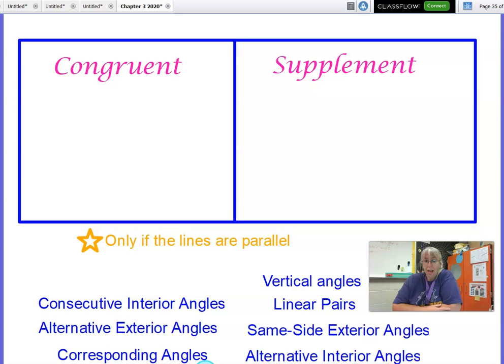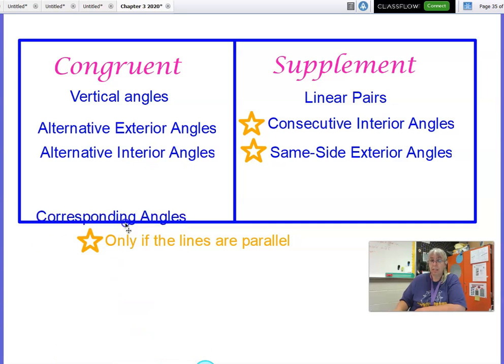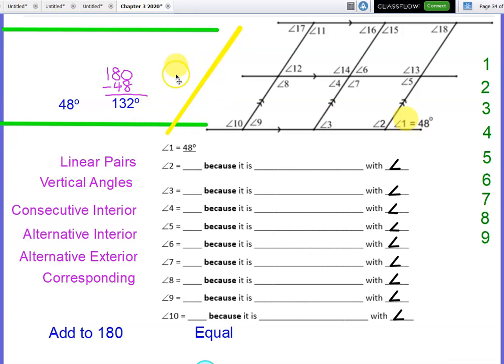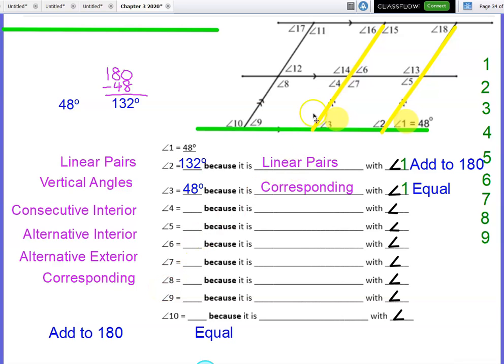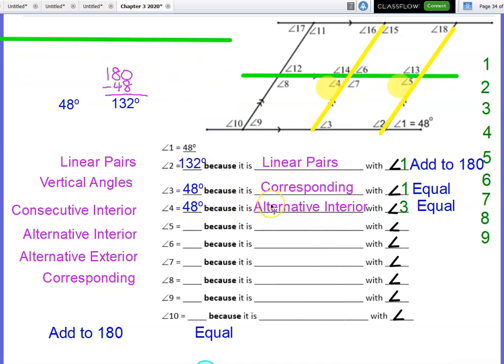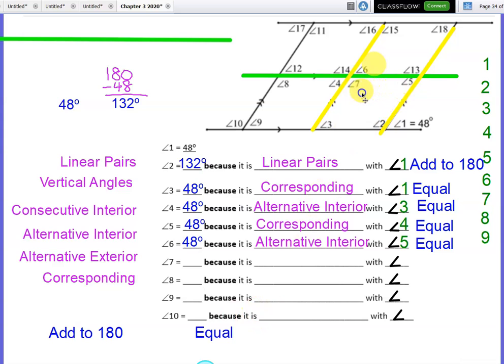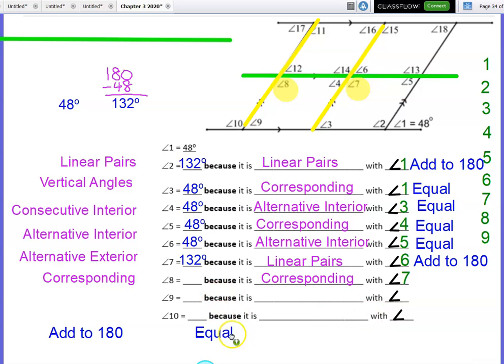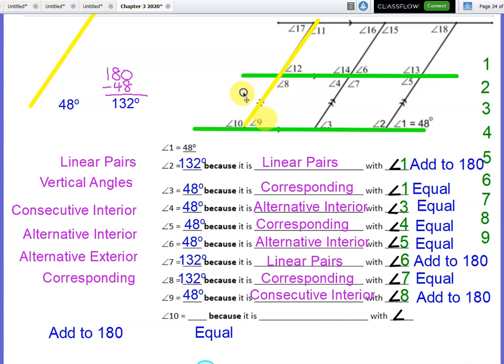Finding Angle Measure using Parallel Lines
Given one angle find all the angles formed by a transversal crossing parallel lines